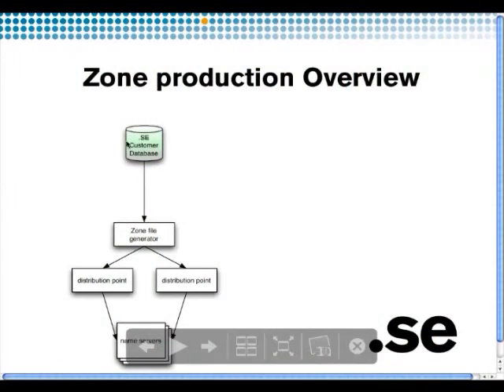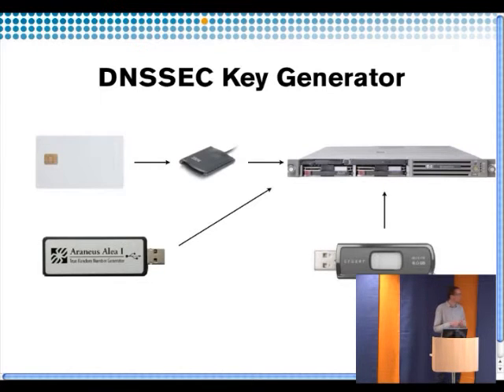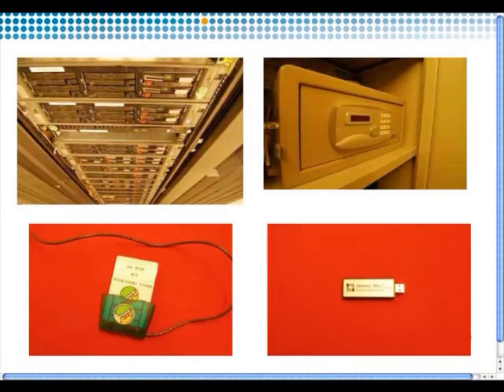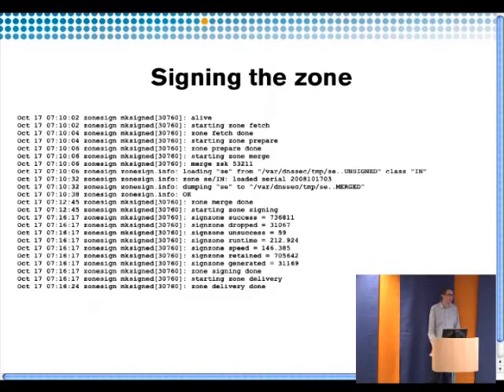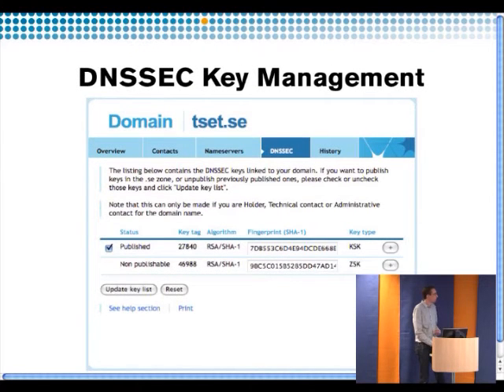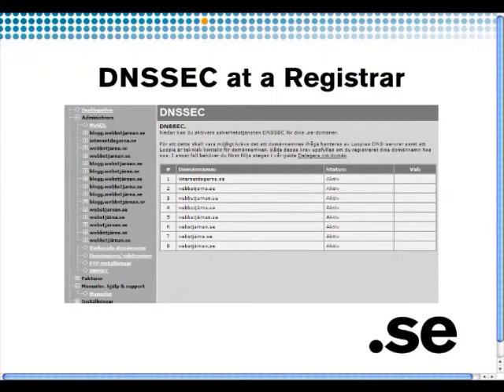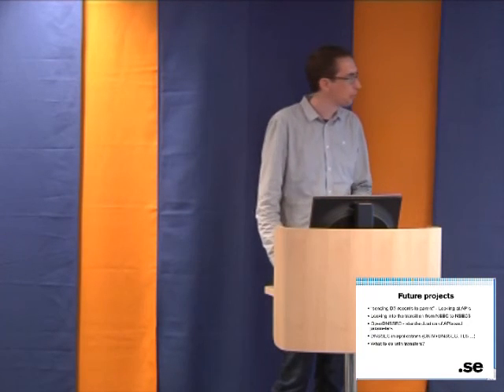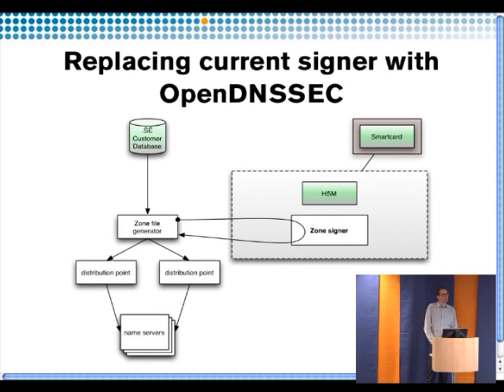OpenDNSSEC training part 3/9 - .SE deployment experience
OpenDNSSEC training given by .SE (The Internet Infrastructure Foundation), 28th April 2010. Part 3 of 9. .SE have been using DNSSEC in production since 2005. Speaker: Patrik Wallström